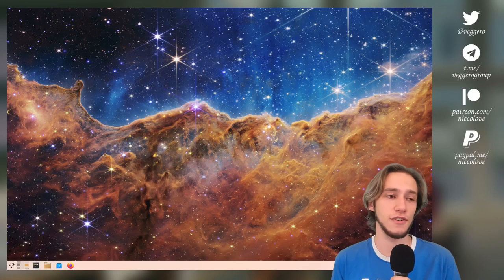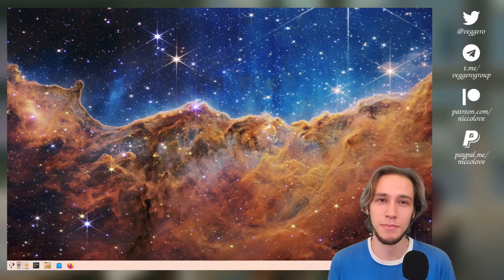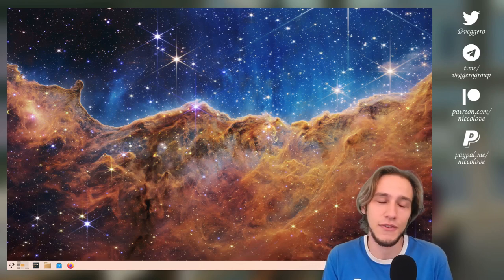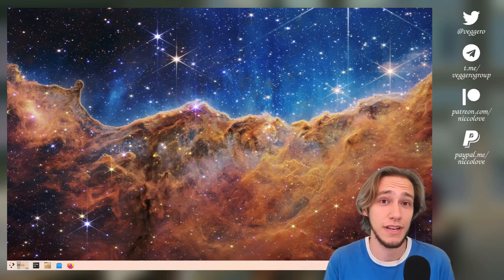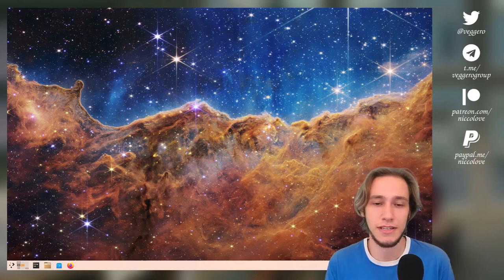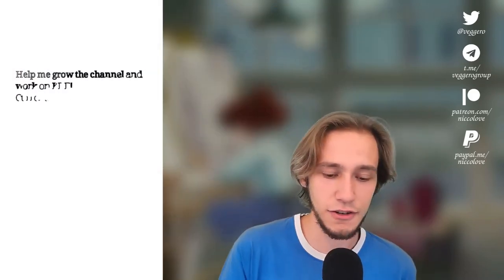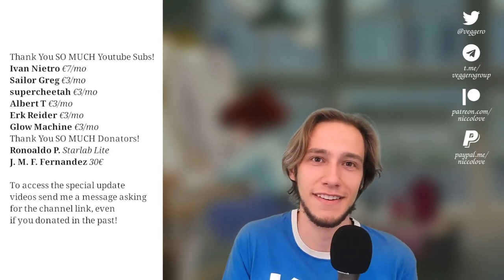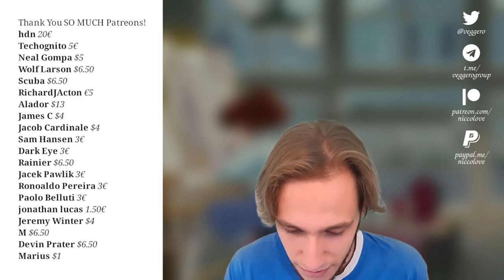Why I DITCHED Ubuntu. (for NEON!)